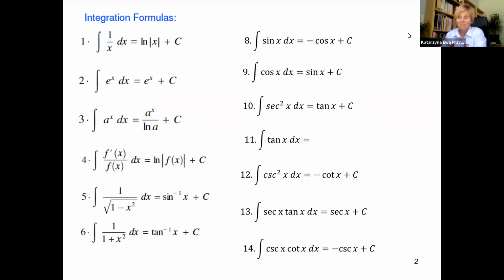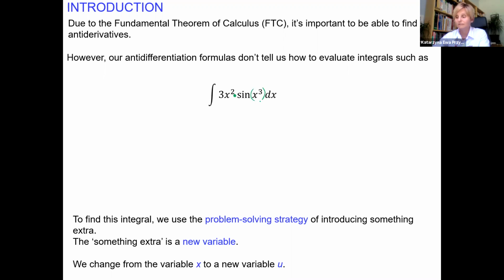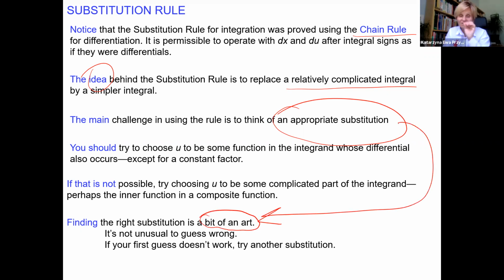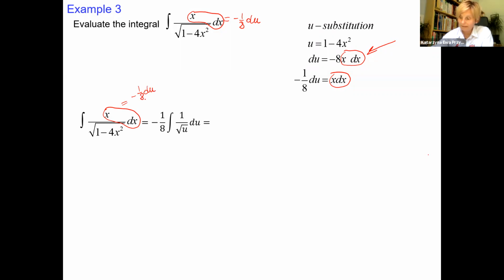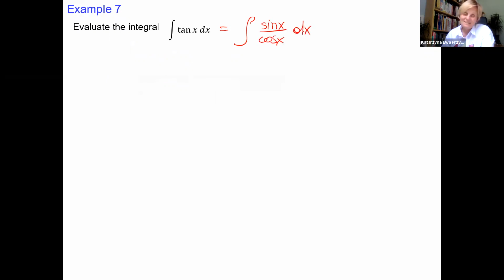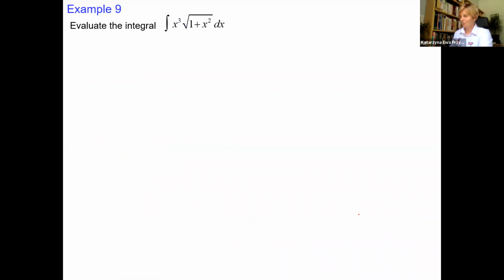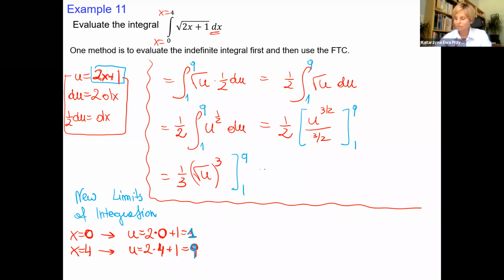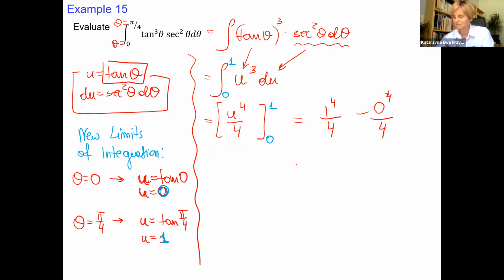5 7 U Substitution